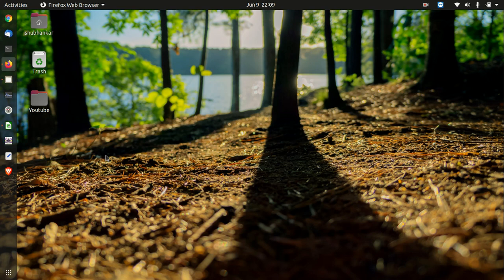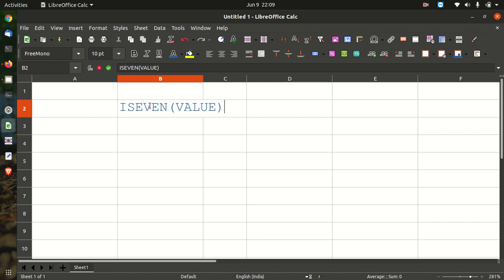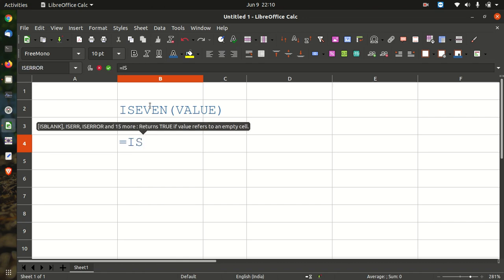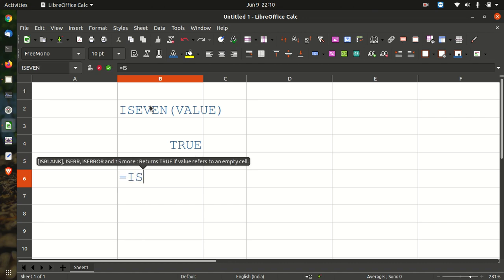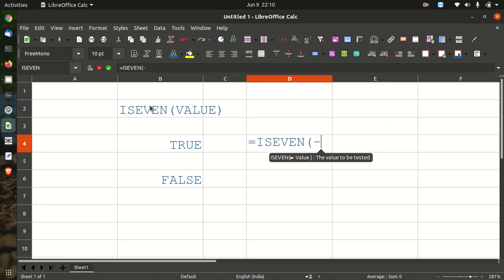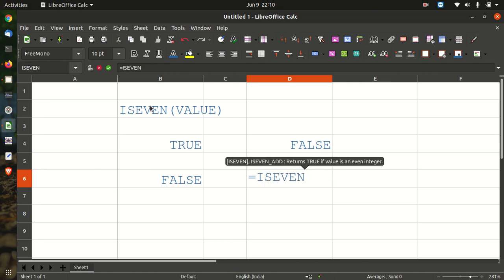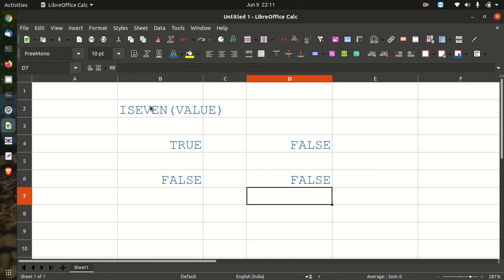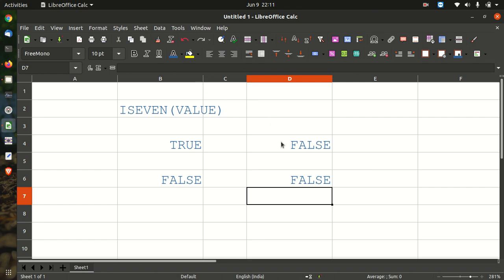33. LibreOffice CalC ISEVEN Function | From Information Category | In Hindi And English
33. LibreOffice CalC ISEVEN Function | From Information Category |

Published on-11/06/2021.

Hello everyone,
My name is Shubhankar.In this video we will learn about LibreOffice CalC ISEVEN function from information category.

Channel.

Queries solved👇👇✅✅

1) LibreOffice CalC ISEVEN function from information category.

2) लिब्रे ऑफिस CalC ISEVEN सूचना श्रेणी से कार्य करता है

3)তথ্য বিভাগ থেকে LibreOffice CalC ISEVEN ফাংশন।

This channel may use some copyrighted materials without specific authorisation of the owner but contains used here falls under the "Fair use"copyright disclaimer under section 107 of the copyright Act 1976, allowance is made for "fair use" for purposes such as criticism,comment, news reporting, teaching, scholarship and research.Fair use is a use permitted by copyright statute that might otherwise be infringing.